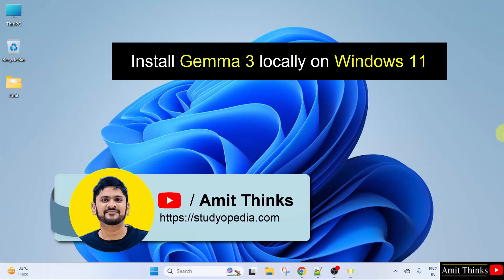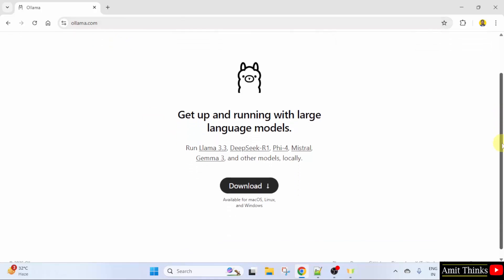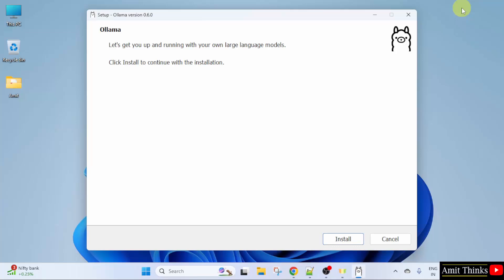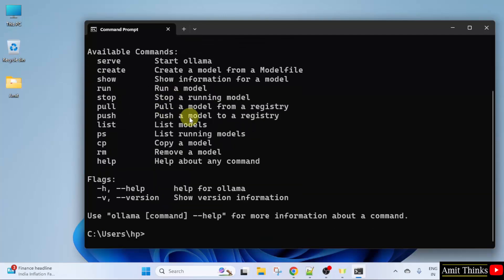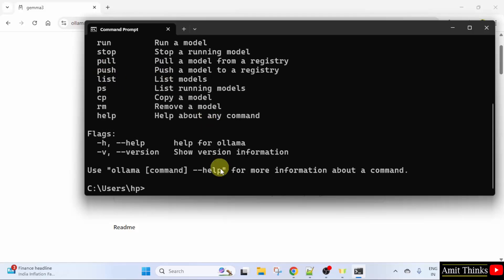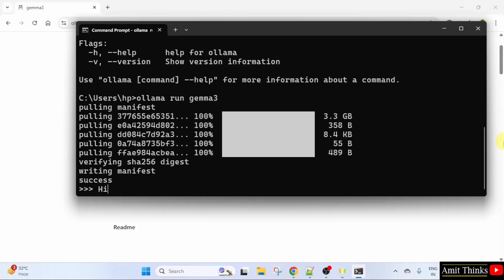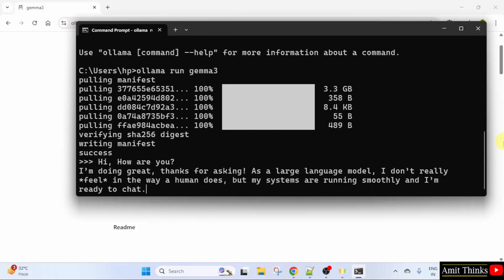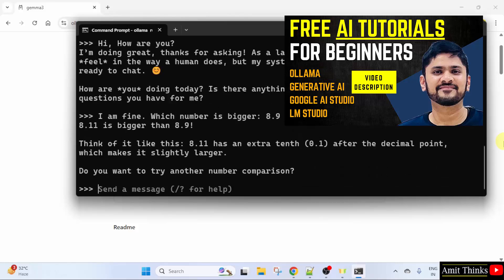How to Install Gemma 3 locally on Windows 11 | Amit Thinks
Learn to download and install Gemma 3 locally on Windows 11 with Ollama.